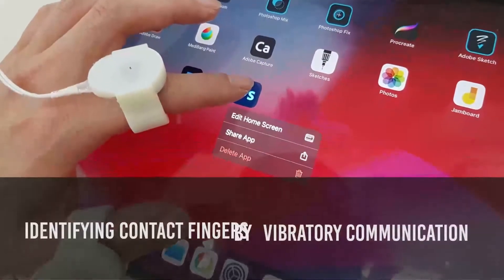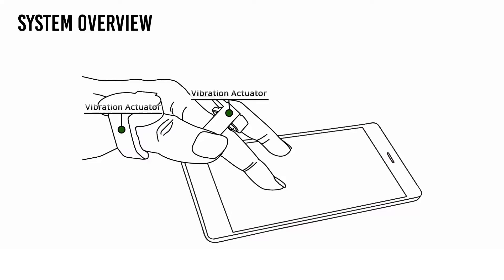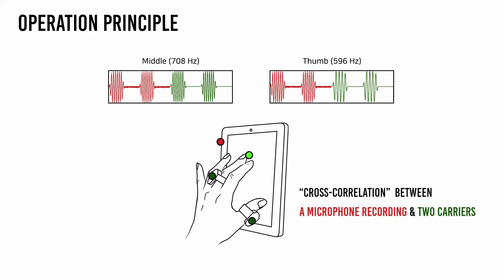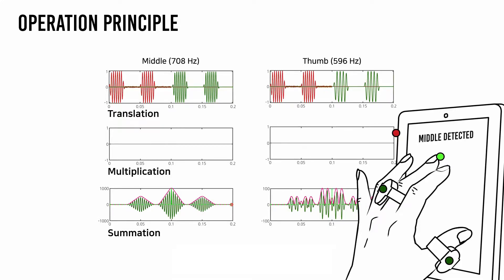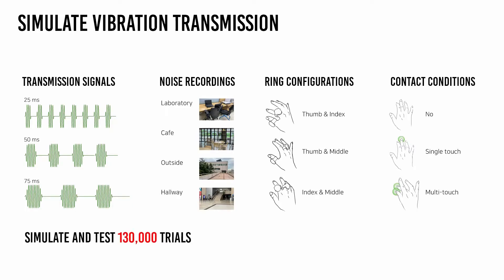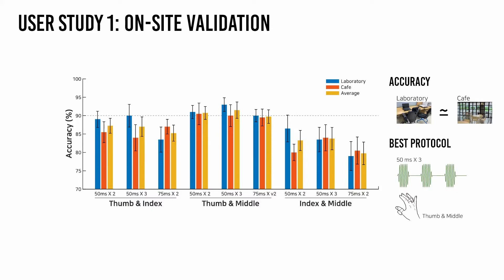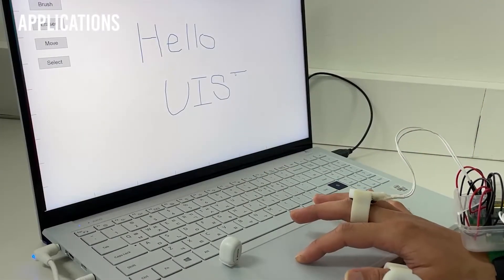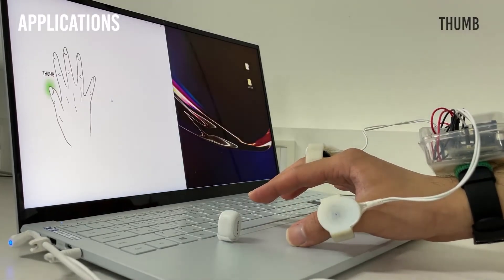Identifying Contact Fingers on Touch Sensitive Surfaces by Ring-Based Vibratory Communication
Seungjae Oh, Chaeyong Park, Yo-Seb Jeon, Seungmoon Choi

Session: Tracking Devices, Eyes and Fingers

Abstract
As computing paradigms shift toward mobile and ubiquitous interaction, there is an increasing demand for wearable interfaces supporting multifaceted input in smart living environments. In this regard, we introduce a system that identifies contact fingers using vibration as a modality of communication. We investigate the vibration characteristics of the communication channels involved and simulate the transmission of vibration sequences. In the simulation, we test and refine modulation and demodulation methods to design vibratory communication protocols that are robust to environmental noises and can detect multiple simultaneous contact fingers. As a result, we encode an on-off keying sequence with a unique carrier frequency to each finger and demodulate the sequences by applying cross-correlation. We verify the communication protocols in two environments, laboratory and cafe, where the resulting highest accuracy was 93 % and 90.5 %, respectively. Our system achieves over 91 % accuracy in identifying seven contact states from three fingers while wearing only two actuator rings with the aid of a touch screen. Our findings shed light on diversifying touch interactions on rigid surfaces by means of vibratory communication.

Full Videos of the UIST 2021 Papers Program